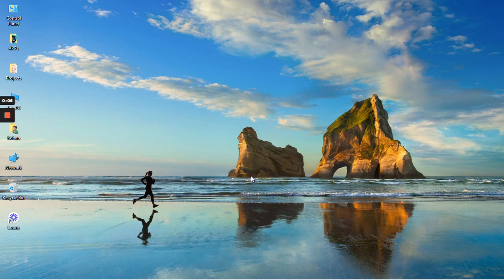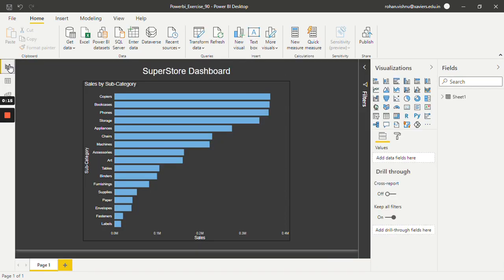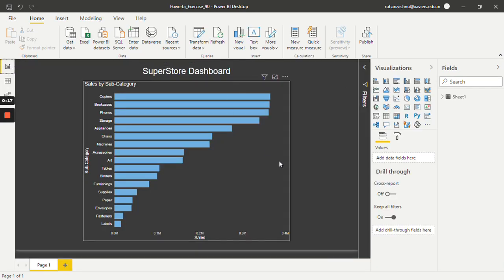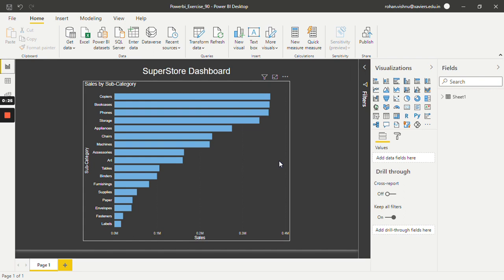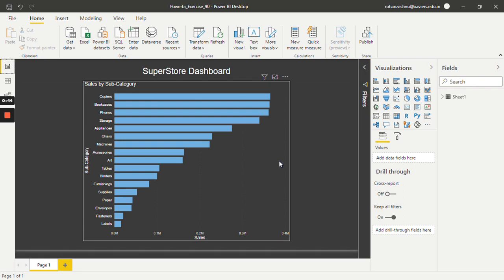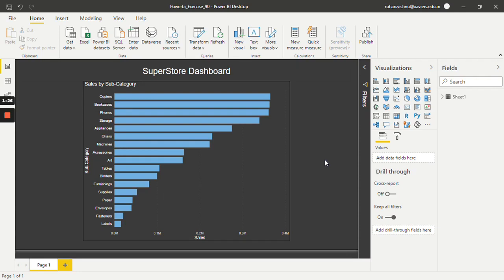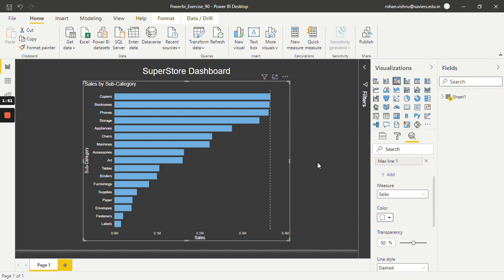Master Power BI with Max Line of Analytics Pane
In this video, we'll show you how to use the Max Line of Analytics Pane in Power BI. This pane allows you to track and analyse your data in a single place.